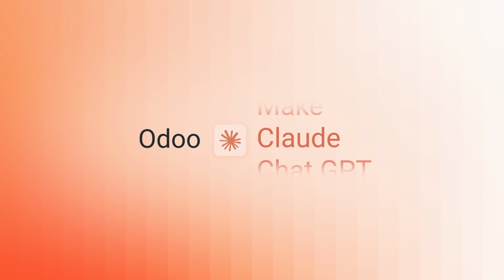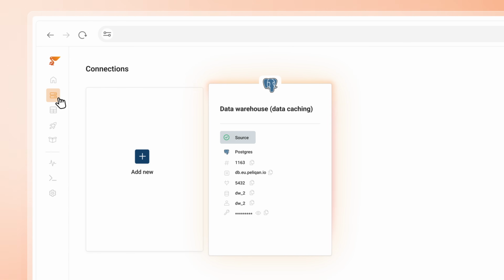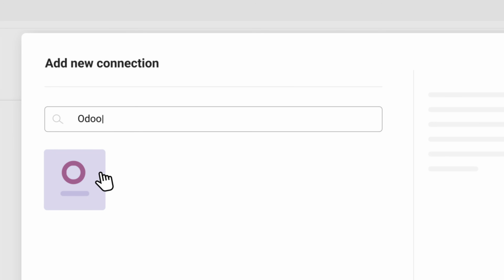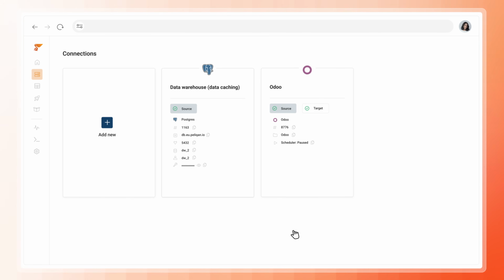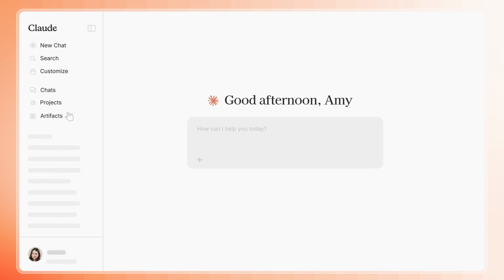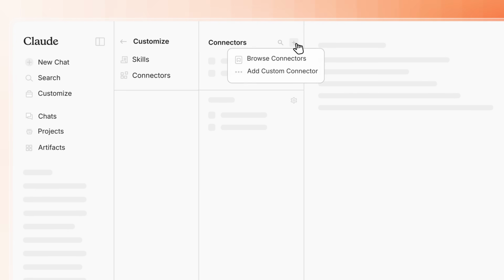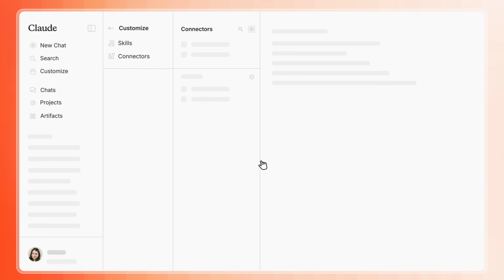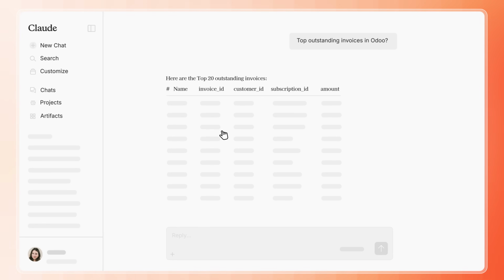Odoo MCP server for AI: Connect Odoo ERP to Claude, Cursor & ChatGPT | Peliqan MCP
Connect Odoo to Claude, Cursor, or any MCP-compatible AI assistant using Peliqan. This short tutorial shows you how to enable the Odoo MCP server in Peliqan so your AI tools can query live Odoo data - CRM contacts, invoices, inventory, sales orders, and projects - without any manual exports or API setup.

MCP (Model Context Protocol) is the emerging standard for connecting AI assistants to real business data. Peliqan handles the integration layer, so you are up and running in minutes. Once enabled, ask AI questions about your Odoo data and get live, accurate answers.

The Peliqan Odoo MCP connector is a no-code way to add MCP support to Odoo ERP. It works with Claude, Cursor, ChatGPT and any MCP client.

What you can do with Odoo + AI
- Ask Claude or Cursor about open invoices, top customers, or pipeline in plain English
- Forecast Odoo revenue and spot churn risks without exporting a single CSV
- Combine Odoo data with other tools you connect through Peliqan, all from one AI chat
- Give your sales, finance and ops teams the same live Odoo answers, on demand

Frequently asked
Q: What is the Odoo MCP server?
A: It is an MCP-compliant server that exposes your Odoo data to AI assistants like Claude, Cursor and ChatGPT. Peliqan provides a hosted Odoo MCP server, so there is nothing to install or maintain on your side.

Q: How do I connect Odoo to Claude or Cursor?
A: Sign up for Peliqan, connect your Odoo account, enable the Odoo MCP server, and add the MCP endpoint to Claude or Cursor. The full walkthrough is in this video.

Q: Do I need to write code to use Odoo with AI?
A: No. The Peliqan Odoo MCP connector is fully no-code. If you can log in to Odoo, you can enable it.

Q: Is my Odoo data safe?
A: Yes. Peliqan uses your existing Odoo authentication, data stays under your control, and AI assistants only read what you allow through the MCP server.

Q: What can I ask the AI once Odoo MCP is enabled?
A: Anything that is in your Odoo - invoices, sales orders, CRM contacts, inventory, projects. For example: "show unpaid invoices over 30 days" or "summarize my top 10 deals this quarter".